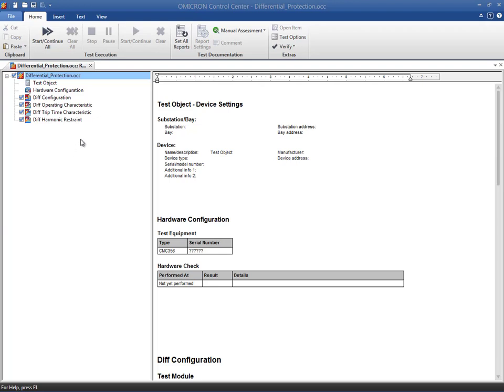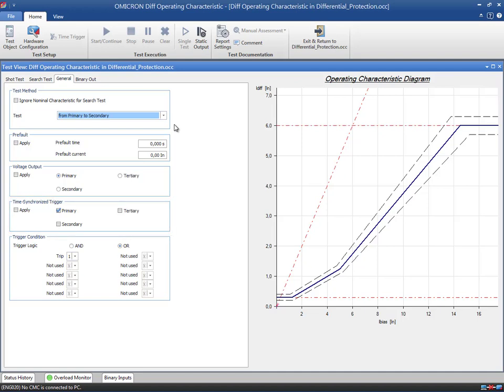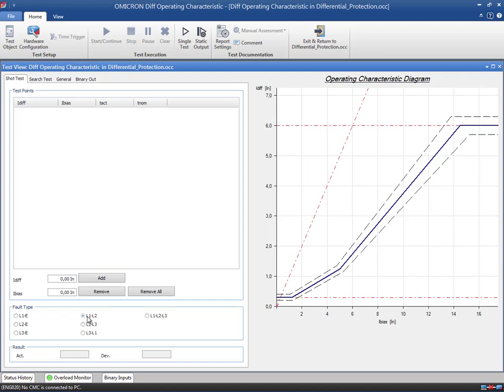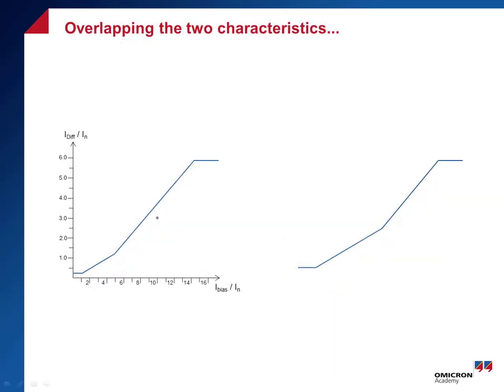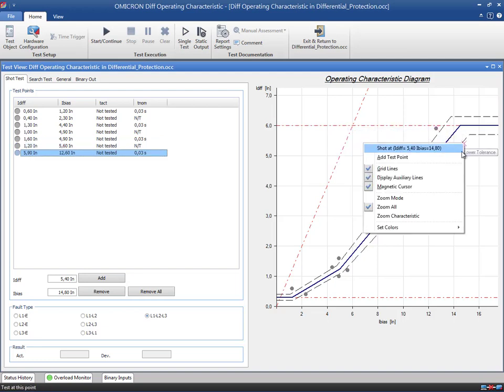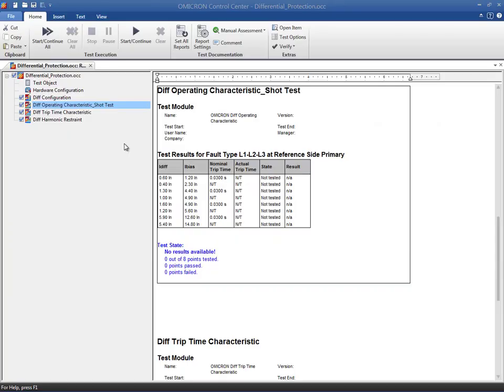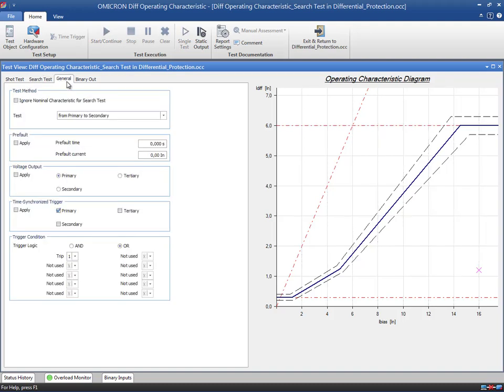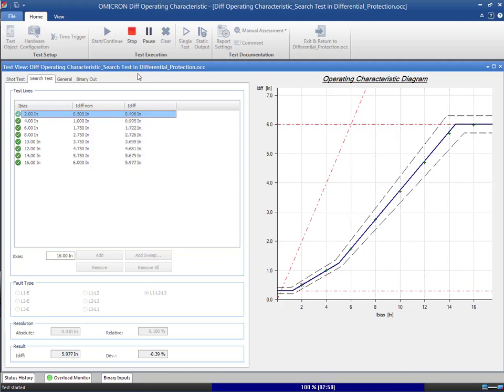Advanced Differential Modules Part III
- Diff Operating Characteristic test module